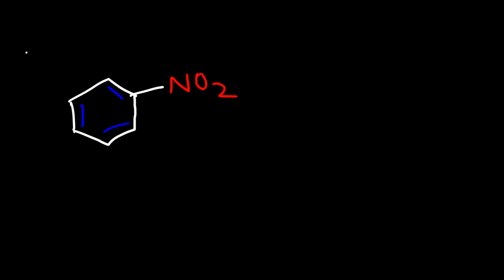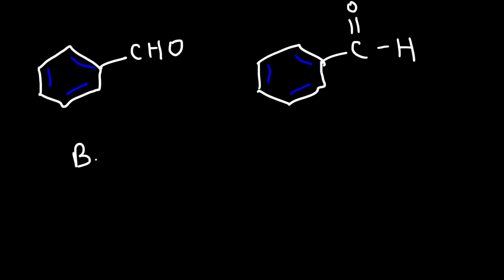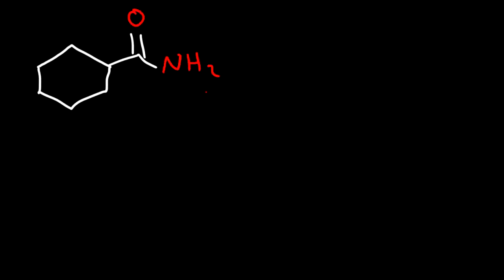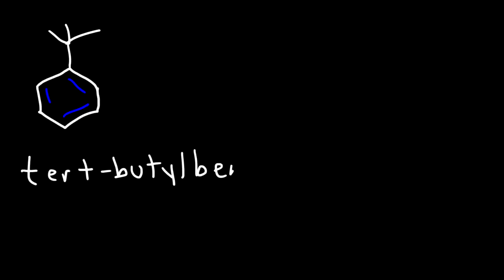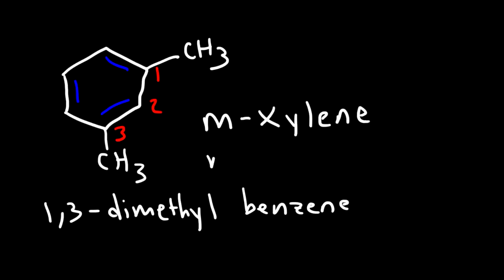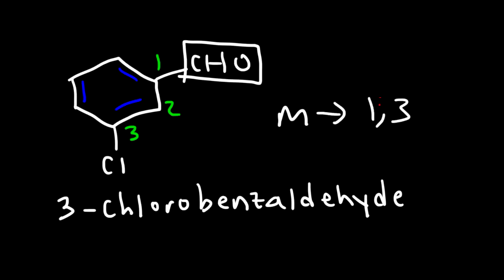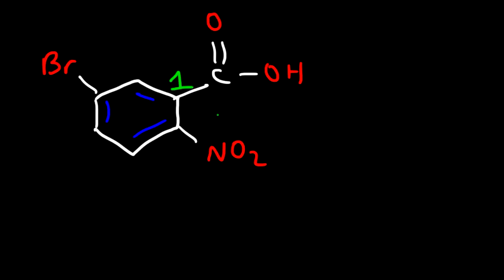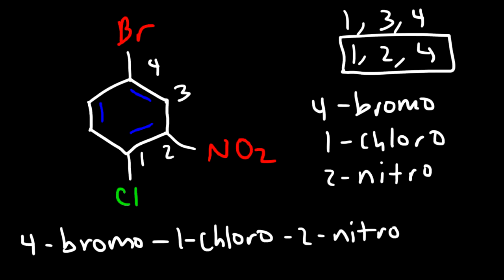NAMING OF BENZENE RING DERIVATIVES ||11th chemistry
Pls help us to improve and all viewers are main for me so asking any videos in the comment section .
Pls ask anything in comment section
So SUBSCRIBE our channel  to give your money as a part of making us some money to fund the poor students to get the education pls help all ladies and gentle mens